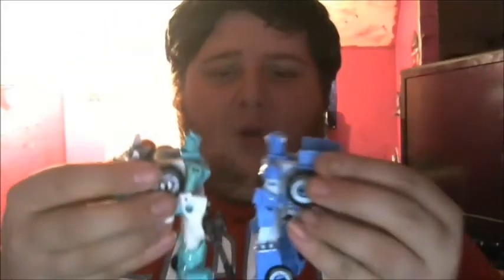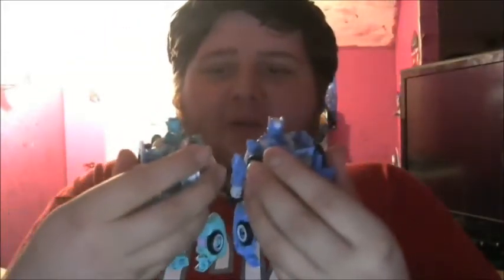Fan Expo Canada 2019 Reveals